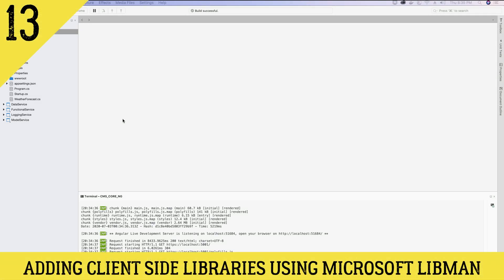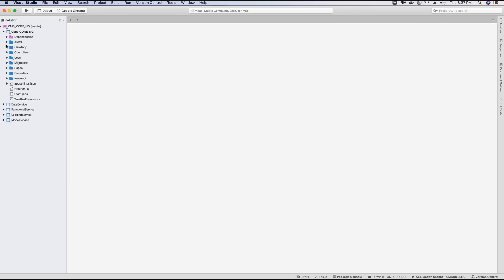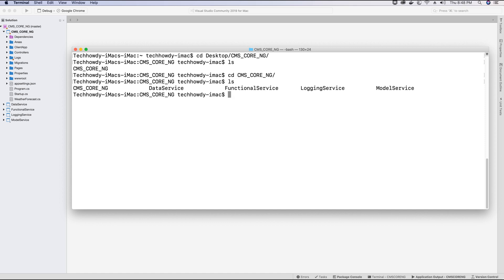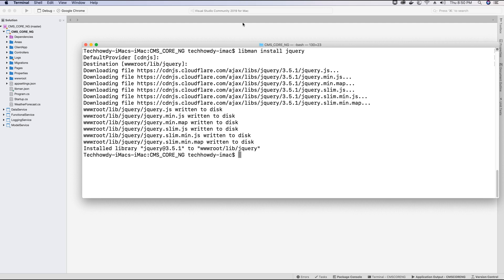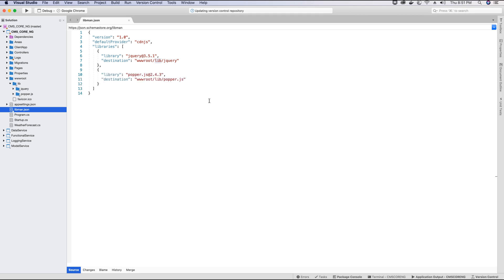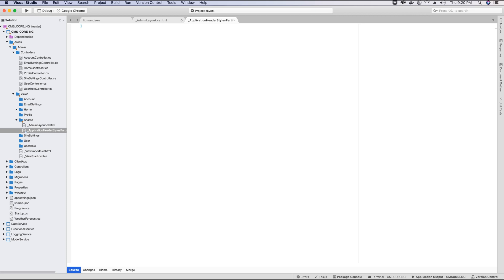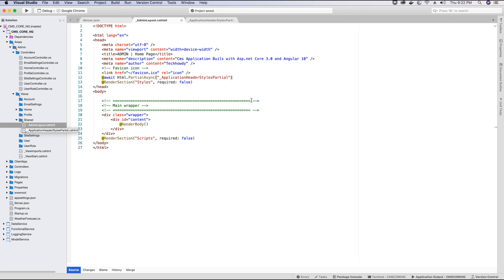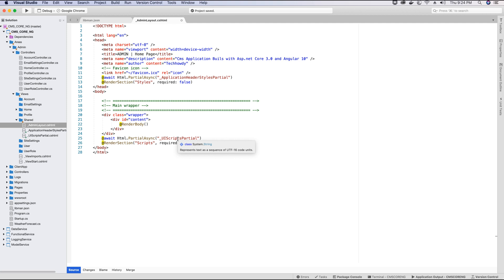Adding Client Side Libraries for Admin Panel using Microsoft Libman | Asp.NET Core 3 | Angular 10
In this video tutorial, I will show you how to use the Microsoft's Libman Package Manger for Asp.Net Core projects. Library Manager (Libman) needs to be install globally.

---Command to Install Library Manage Globally
dotnet tool install --global Microsoft.Web.LibraryManager.Cli

---Command to install Pakages
libman install jquery
libman install twitter-bootstrap@4.5.0
libman install popper.js